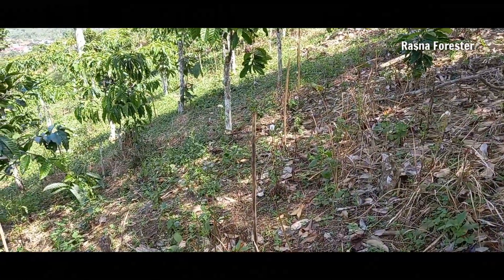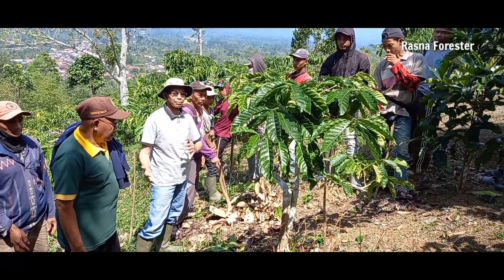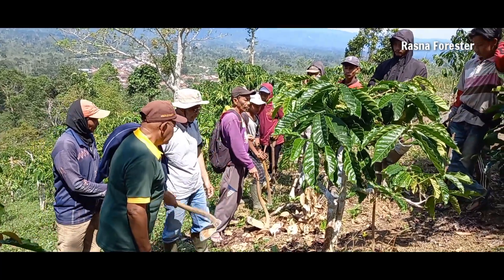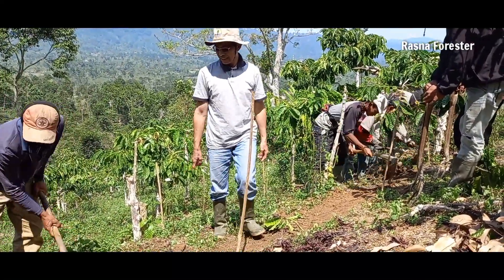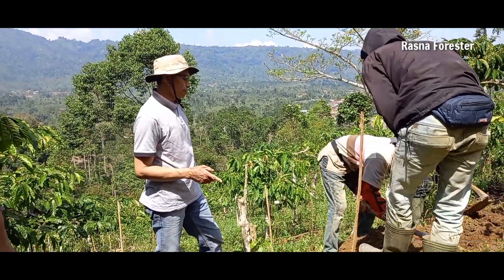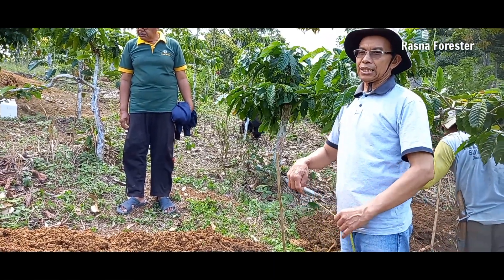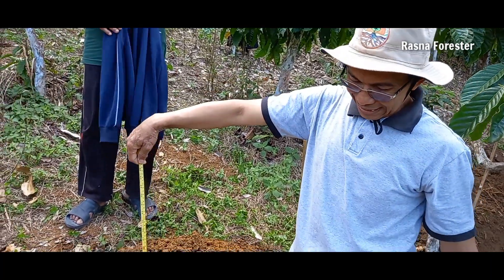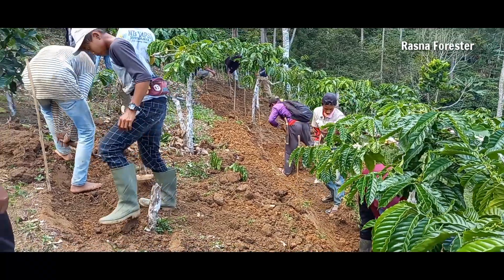Pembuatan Teras Bangku di Kemiringan Lahan 27,5 °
Teras Bangku pada kemiringan lahan lebih dari 25° masih layak untuk dilakukan. Seperti halnya di lahan kebun kopi milik pk sarno yang memiliki kemiringan lereng 27,5° atau 51,95%, panjang lereng 78 meter, jarak datar 69,1 meter dan beda tinggi 35,9 meter, vertikal interval 1,25 meter, jumlah teras 28 dan lebar teras 2,4 meter.